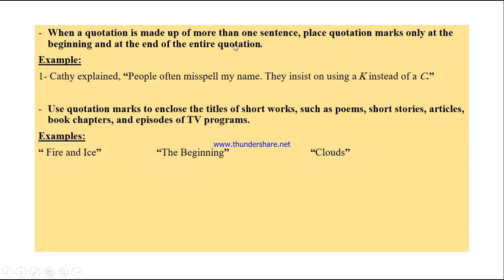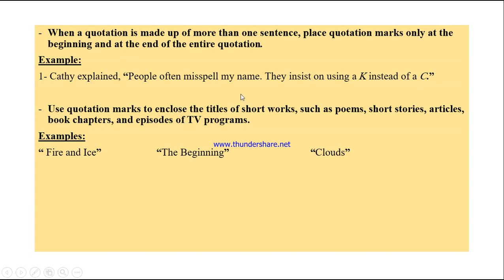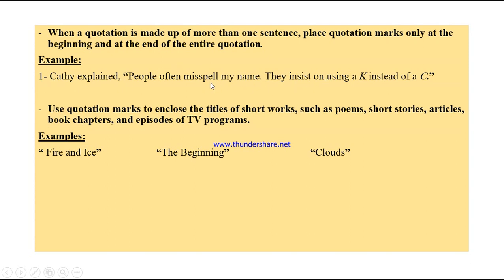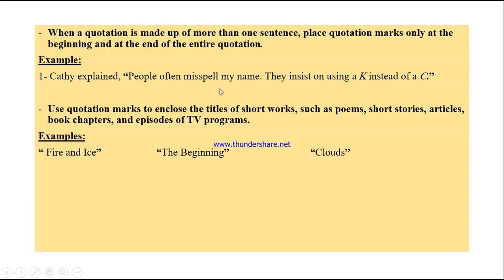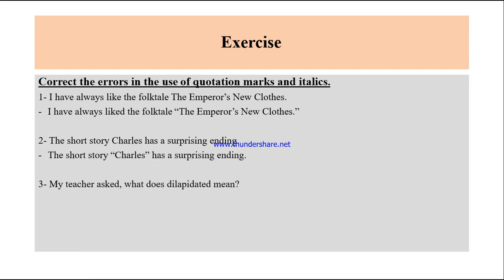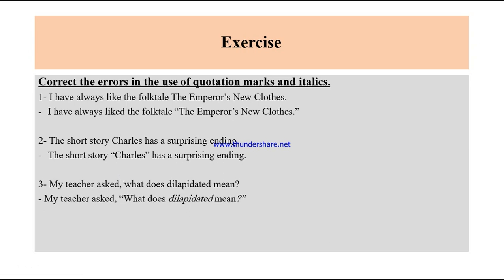Quotation Marks and Italics 1